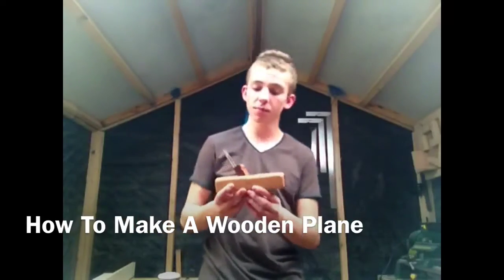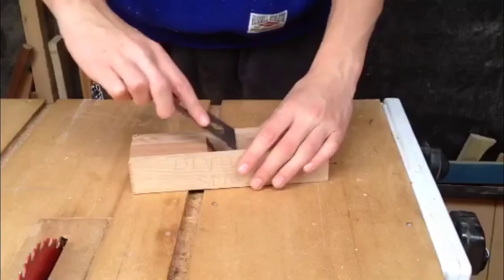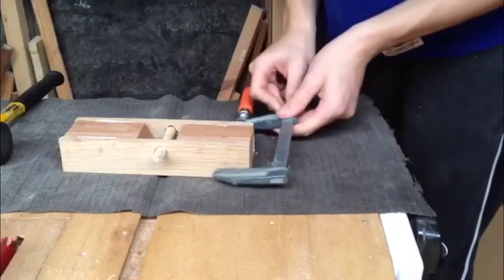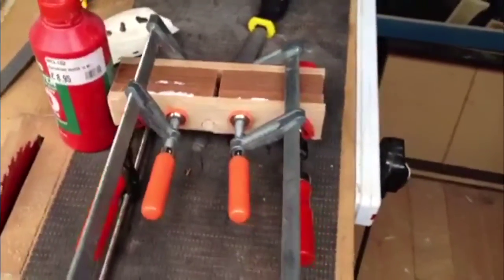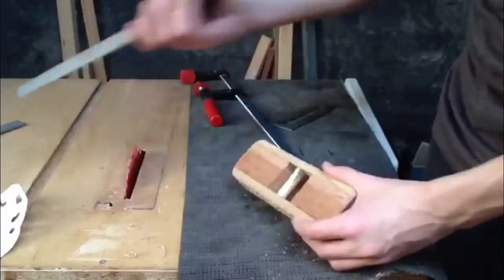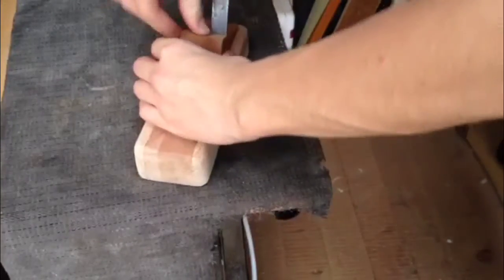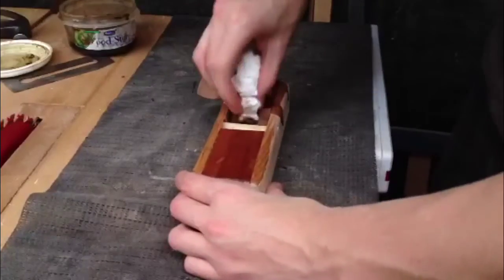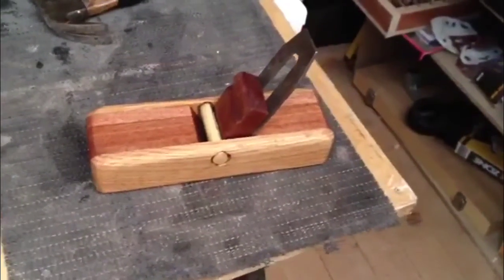How To Make A Wooden Hand Plane